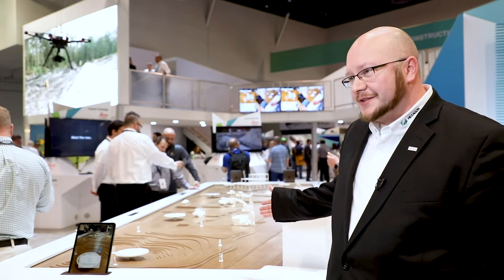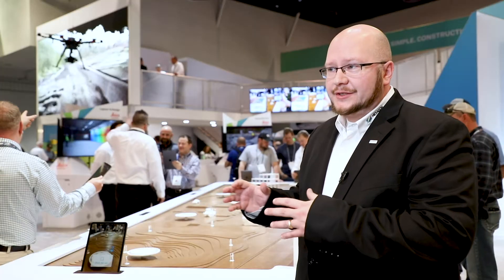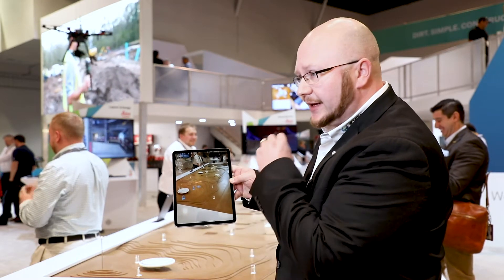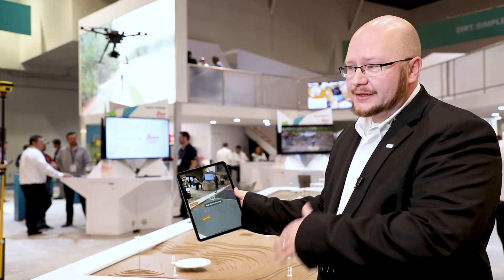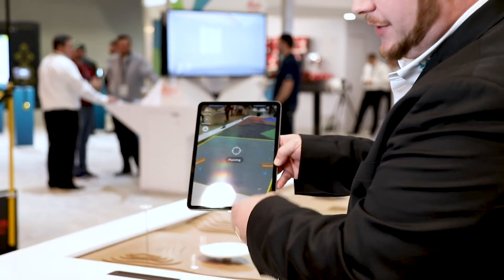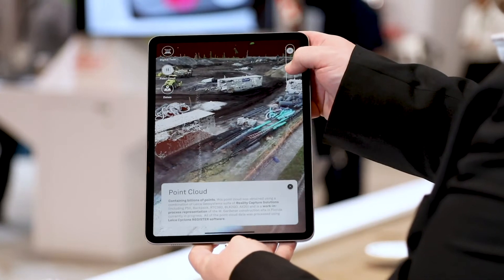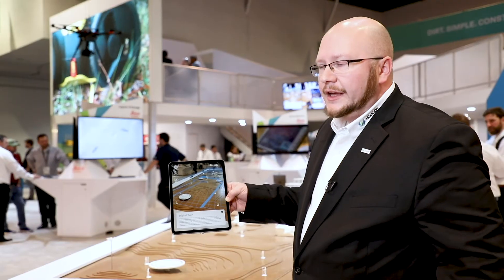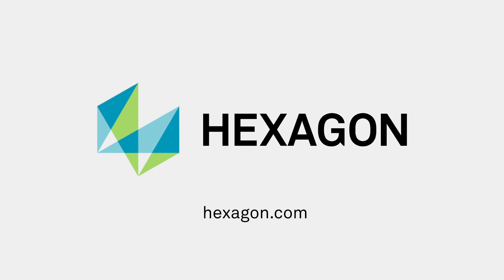The digital construction site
It's time to adopt digital workflows in construction. That transformation from paper to digital is a critical step in improving the construction industry, but it is just a first step, and it’s a step that needs to be moved beyond  right now. The use of digital workflows can completely replace some of the old industry standard processes that are simply inefficient given the options that are now readily available.
To support this digitalisation process, Hexagon offers Dirt Simple Construction solutions, to connect machines, teams in the field and in the office and enable seamless flow of data among them.  Justin Humphries, Heavy Construction Sales and Distribution Manager at Leica Geosystems, explains what technologies are available for construction companies to introduce more efficient workflows, saving time and costs.